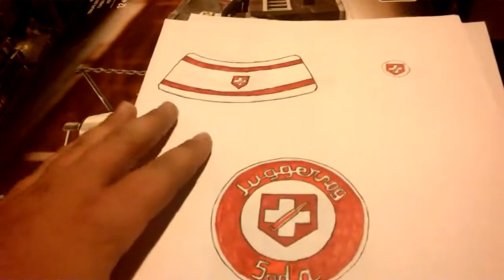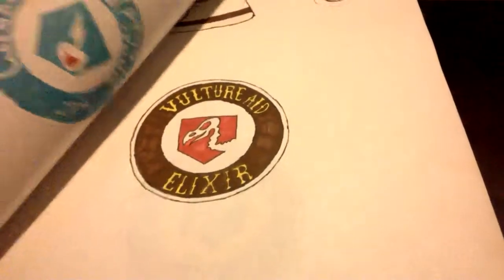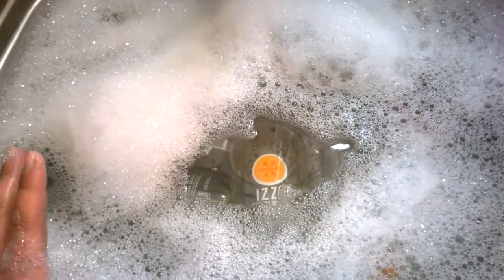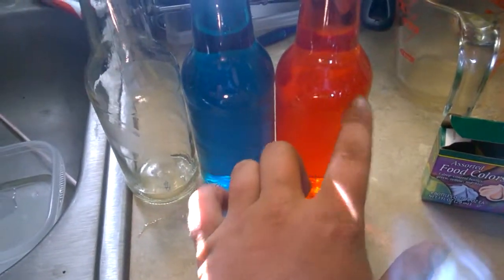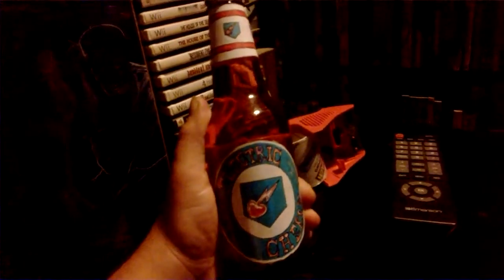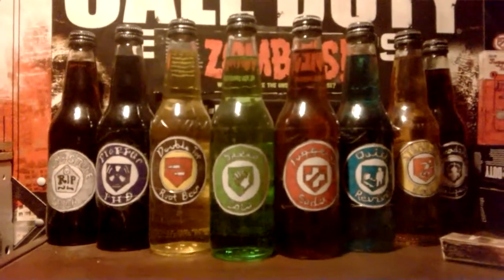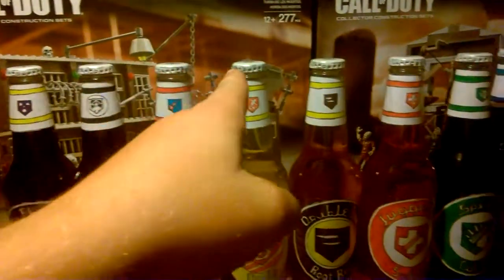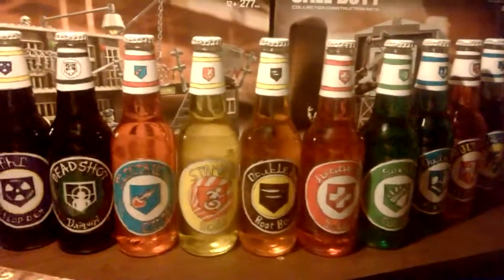how to make Perk a colas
What's good guys?!zombiefreak back with a short how-to video on making your very own perk-a-colas from call of duty zombies.now in this video I decided to draw all the logos myself but there are plenty of places on the internet where you can buy the stickers to put on your bottle.i just like drawing mine out.

Anitas mother gave me the twelve bottles on this video and they look the best for me but you can always use Jones sodas ir just any bottle that you like to put your perks in.remember these perks that you make are your perks.make them the way you like.hopefully thus video will help you along the way

Thanks for watching.would love the support to get 115 likes and game on guys!keep tuned in for my next zombies project , which I will announce next. your gonna wanna see this if your a mob of the dead fan.k guys ill catch you later.